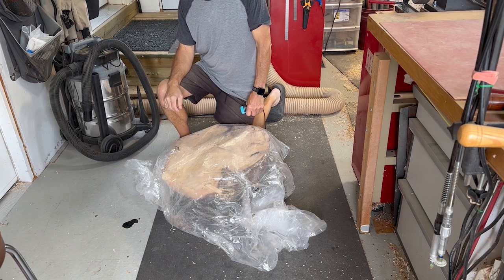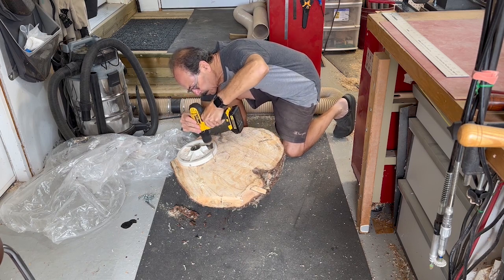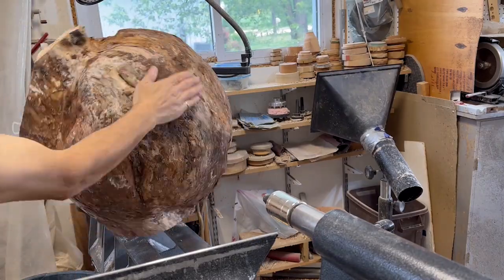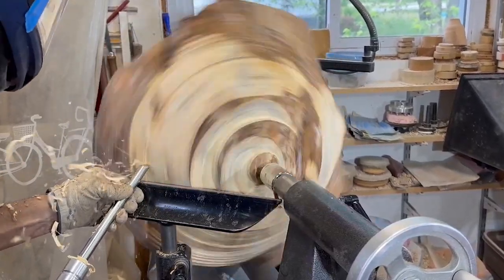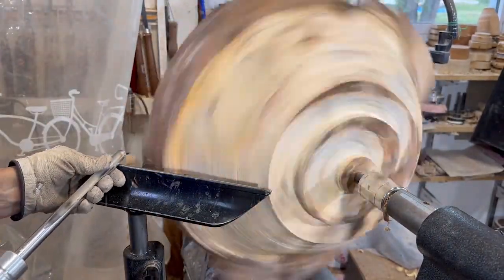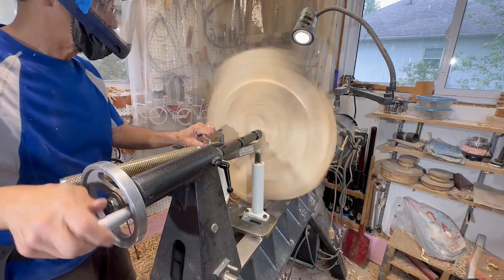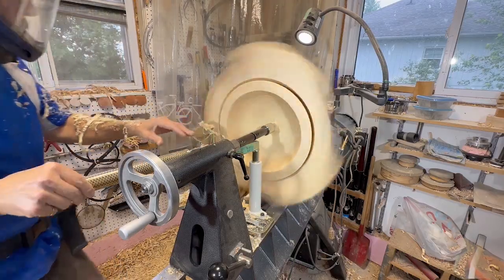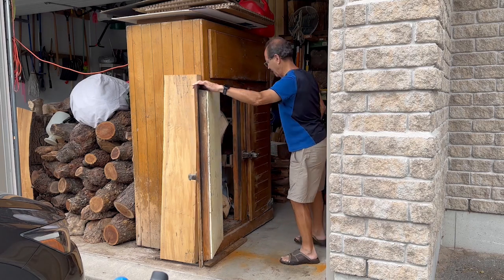Woodturning a Tamarack Burl - Part 1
In this video I use woodturning to shape a large tamarack burl.  The piece is large enough that I am able to core 2 other bowls out of the piece.  The wood is wet, so it is just roughed out in this Part 1 video up to the point where I put them in my home made wood kiln.  In the next video, Part 2 I will finish turn the pieces.
Tools and I use in my videos and some product links:
Oneway scroll chucks or from Lee Valley, Busy Bee and elsewhere
5/8” roughing bowl gouge - Woodchuckers, Lee Valley, Busy Bee
5/8” bottoming bowl gouge - Woodchuckers, Lee Valley, Busy Bee
1/2” finish cut bowl gouge - Woodchuckers, Lee Valley, Busy Bee
1” skew for negative rake shear scraping - Woodchuckers, Lee Valley, Busy Bee
Glenn Lucas inside bowl negative rake scraper - Woodchuckers
Easy Wood carbide tools – Woodchuckers, Lee Valley, Amazon, Busy Bee
Respirator/faceshield: Sundstrom from Woodchuckers in Canada or from Woodturning Wonders in the US